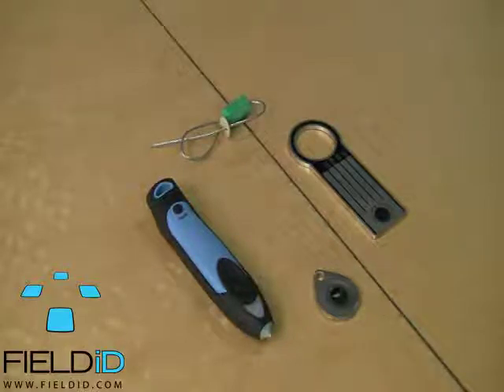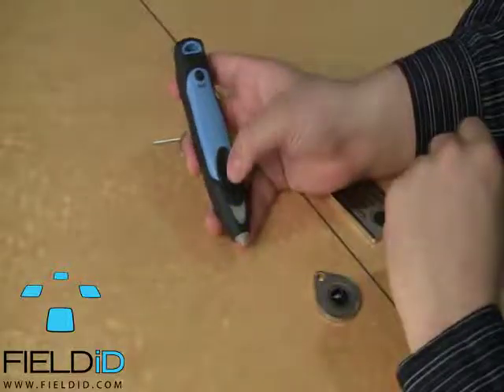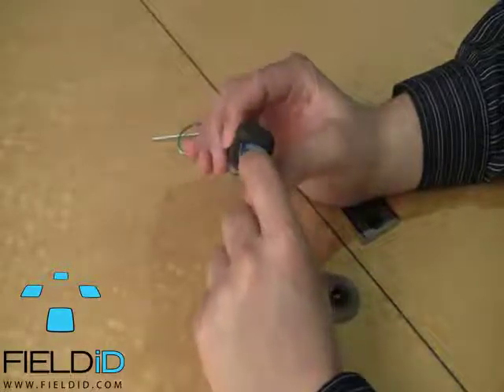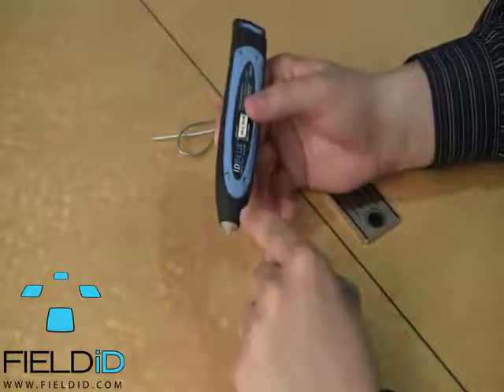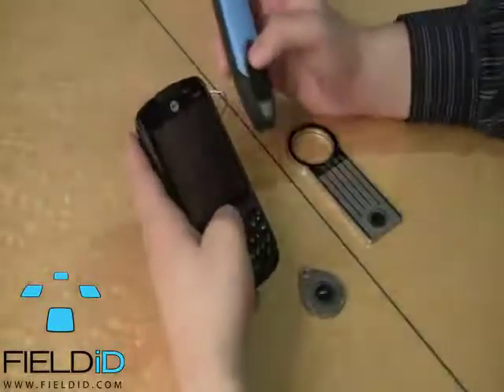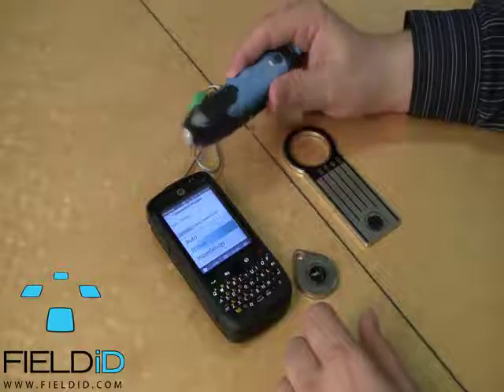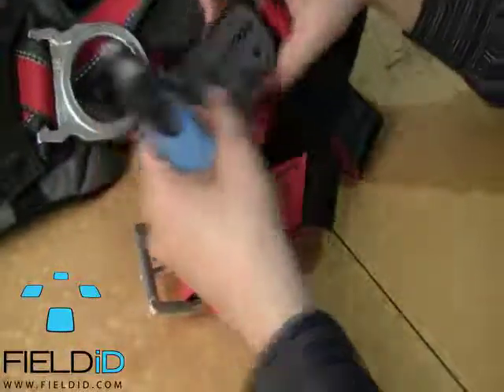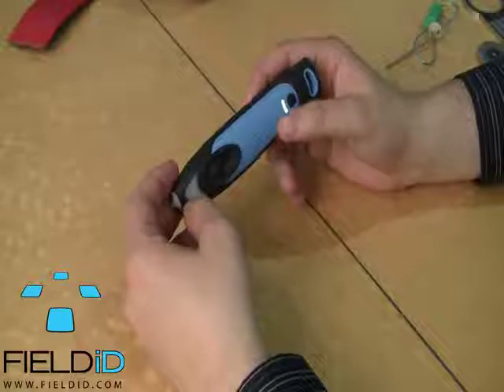Inspection Device Overview - IDBLUE RFID Bluetooth Pen (High Frequency 13.56Mhz)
- In this video, the Field ID team looks at the IDBLUE RFID Bluetooth pen and its usefulness for mobile inspections. This reader is High Frequency (HF) 13.56Mhz (ISO15693) and can use both USB and Bluetooth.  Many Field ID users use this device to conduct inspections on RFID-enabled products such as harnesses and lifting equipment.